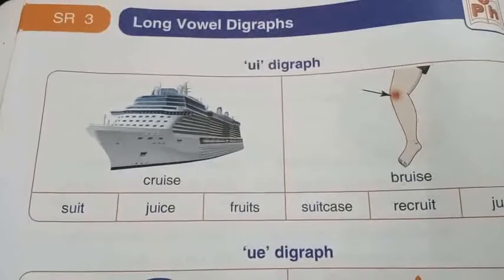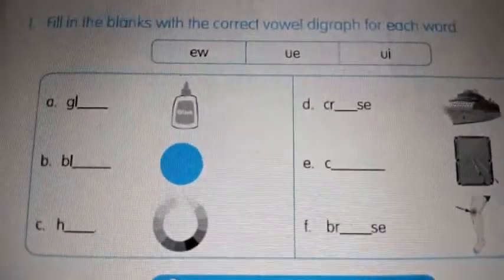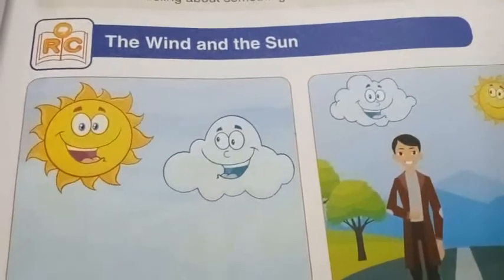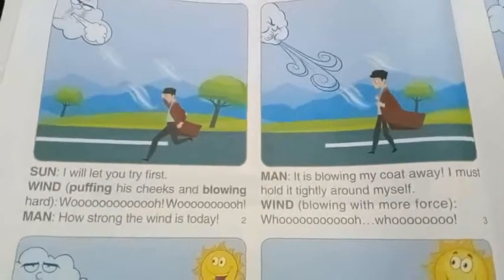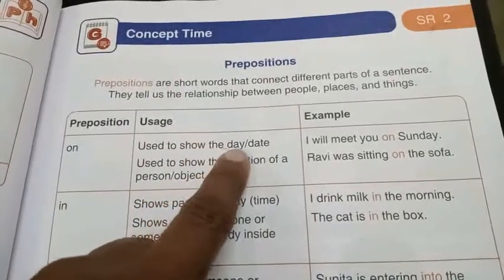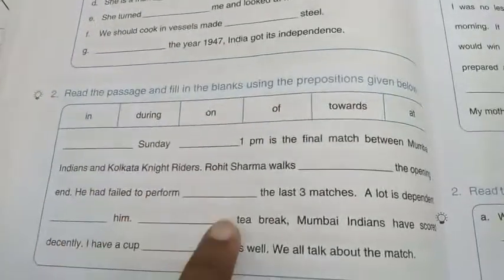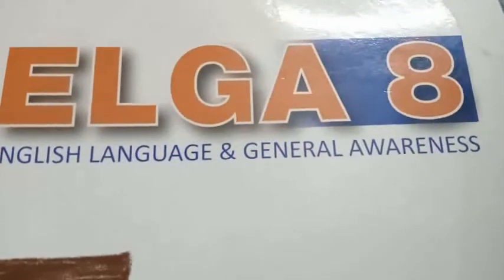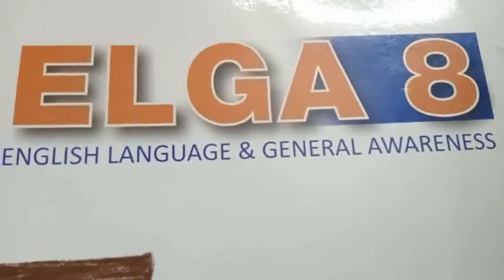Elga 8 unit 2 Day 7